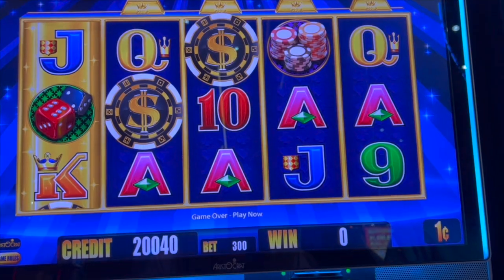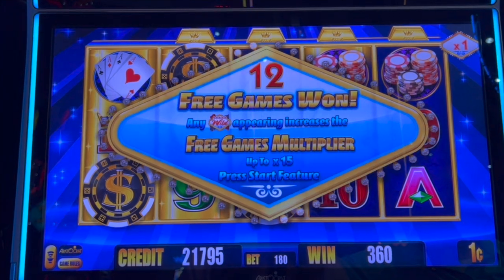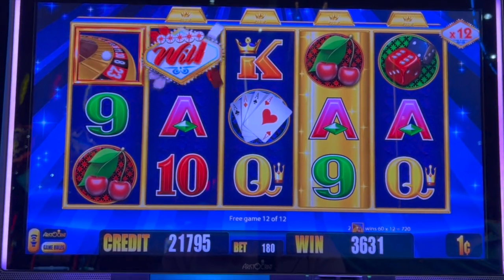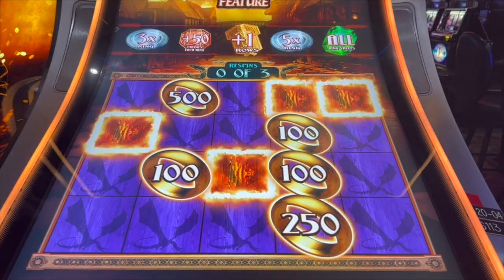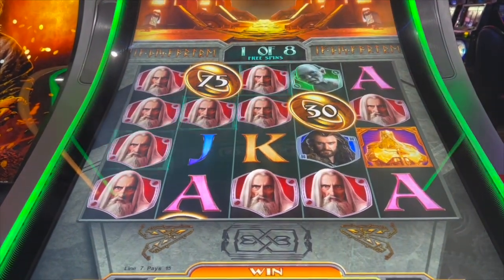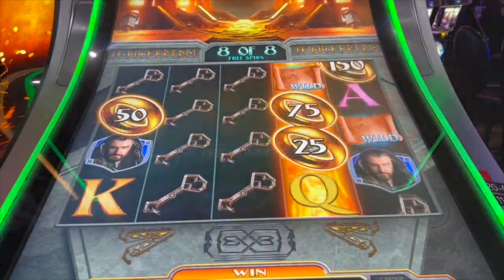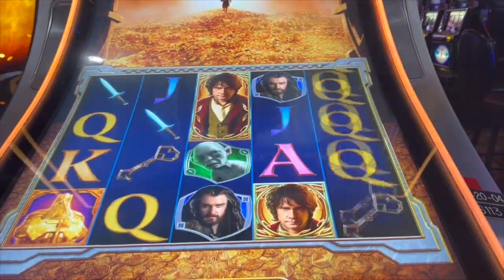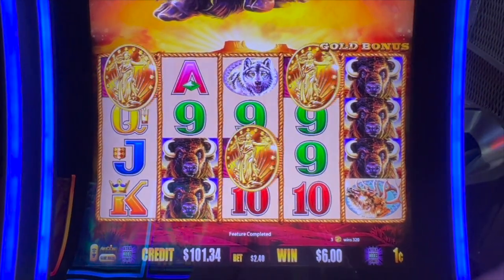Trying Gold Bonanza for the First Time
Please visit me at my other social media pages.

Mail or packages can be sent to:
Debbie Loves Slots